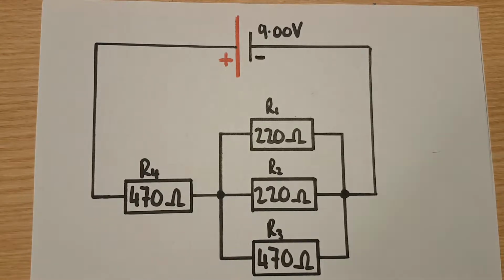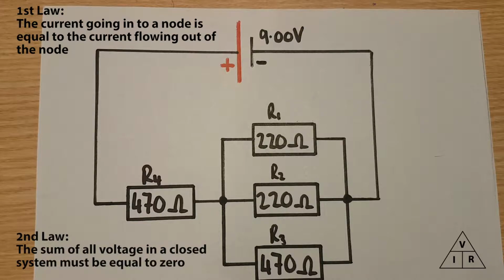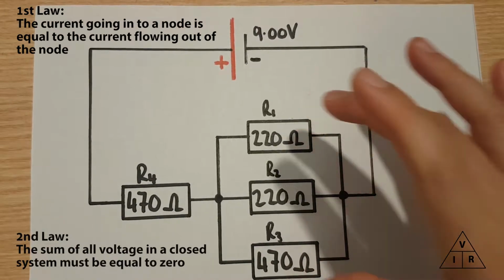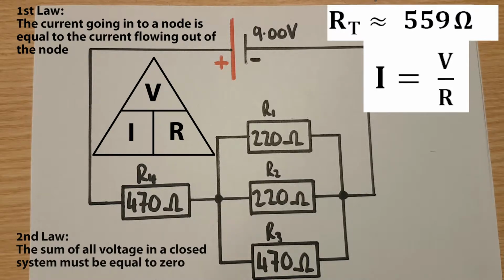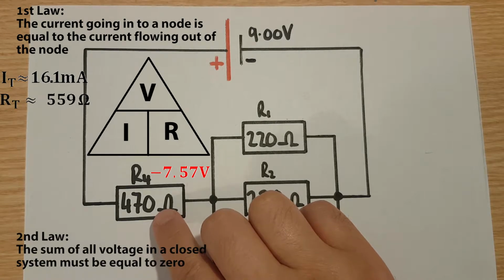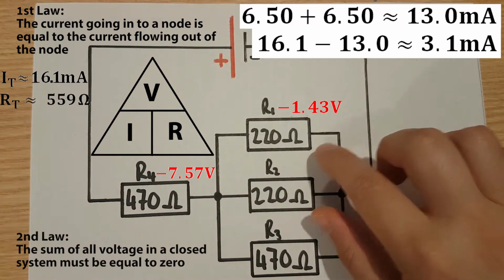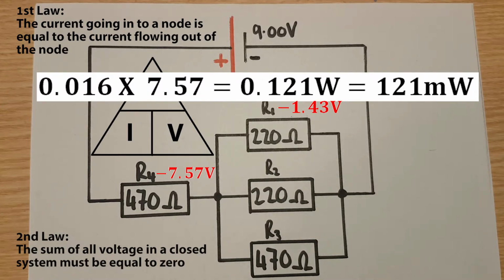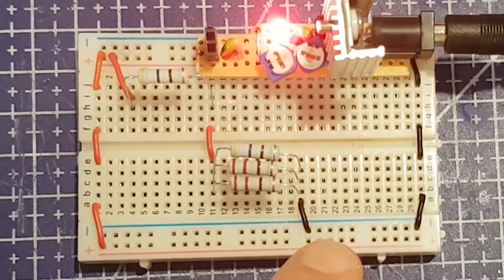Kirchoff's Laws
Explanation of Kirchoff's laws and how they can be used to make understanding your circuit much easier.  Ohm's law goes hand in hand with Kirchoff's laws and circuit design and understanding how all these laws work together will make understanding your circuit easier to breakdown.  This video tutorial will bring together all the skills explained so far in the basic component playlist and get you ready for the next series when we start to look at common building blocks for bigger circuits.